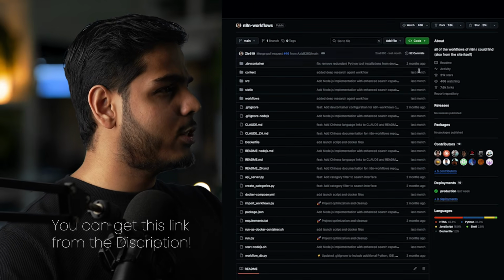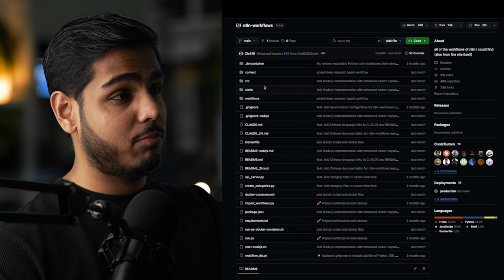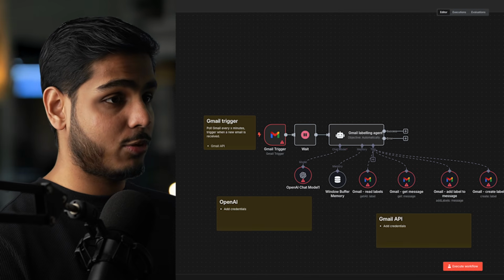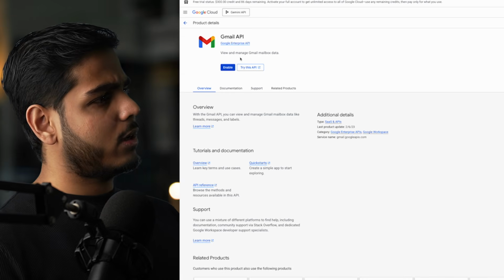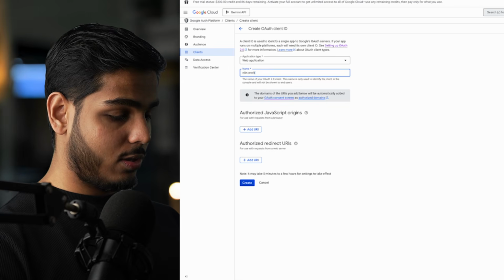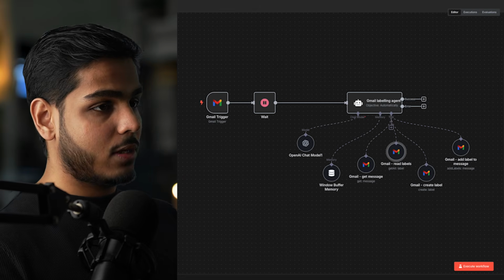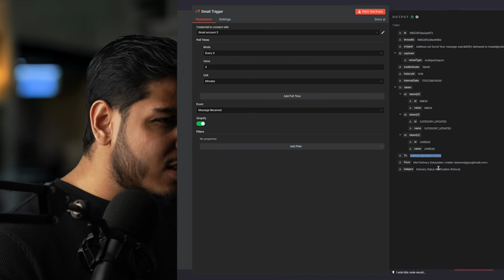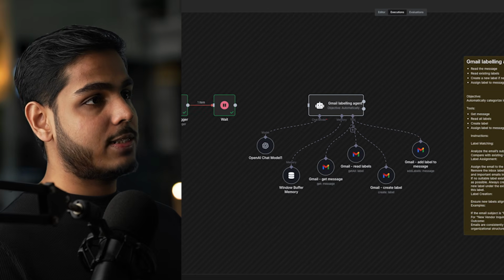I Found 2000+ FREE n8n Workflows on GitHub (This Changes Everything)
🔥 INSANE! Someone Just Dropped 2000+ Professional n8n Workflows on GitHub for FREE!
I found this incredible repository with over 2,000 professionally built n8n automation workflows, completely free. This is literally years of automation work that you can download and customize in minutes.

📊 WHAT'S INSIDE:

✅ 2,053 total workflows with lightning-fast search
✅ 365 unique integrations (Gmail, Telegram, AI, etc.)
✅ 29,445 total nodes across all workflows
✅ Professional documentation system that actually works

Workflow Types:

🤖 AI-powered email assistants & chatbots
💼 Business process automation (CRM, invoicing, onboarding)
📊 Data processing & analytics workflows
💬 Communication automation (Telegram, Slack, WhatsApp)
🛒 E-commerce & marketing automation

🎯 WHAT YOU'LL LEARN:

How to access and explore 2000+ workflows
Step-by-step workflow import process
Complete customization walkthrough (live demo)
Advanced tips for production deployment

🔗 ESSENTIAL LINKS:

My Automation Projects: CallPilot (AI calling agent), Social Boostify

🚀 QUICK START:

Visit the GitHub repo
Clone or download workflows
Import JSON into your n8n instance
Configure credentials & customize
Test and deploy!